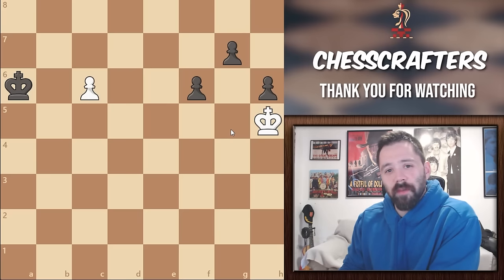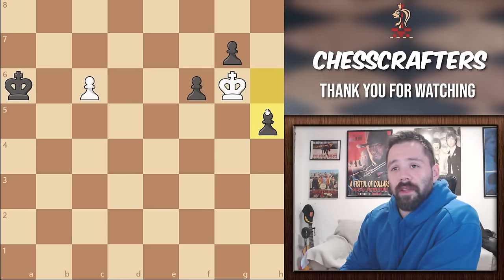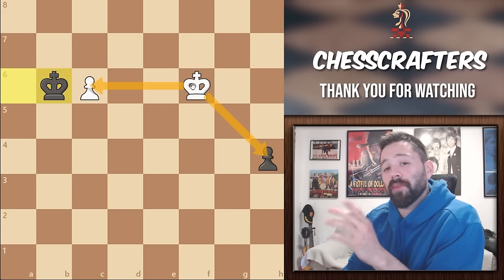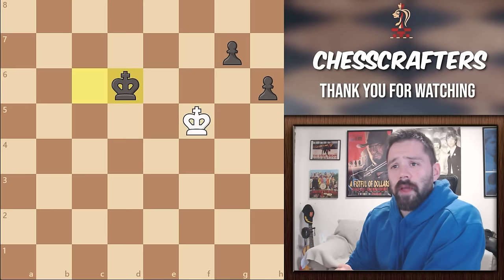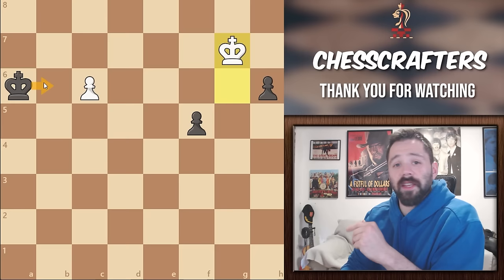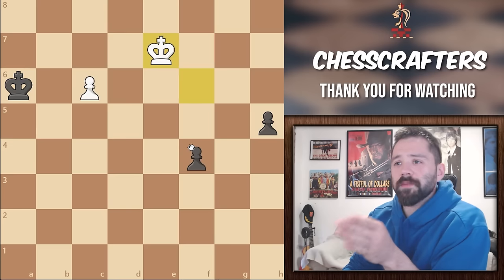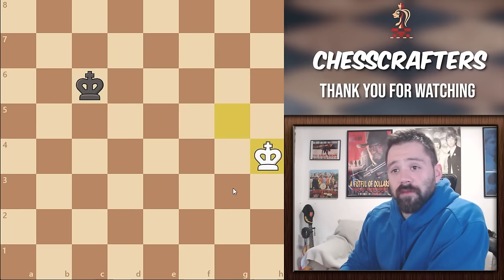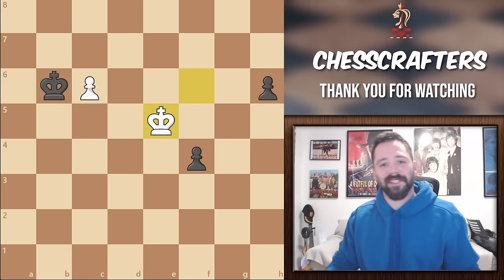Chess Endgame Puzzle IMPOSSIBLE To Draw Without KNOWING This | Reti Endgame Study Practical Example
As I saw that you really enjoyed the Reti Endgame Study. I decided to follow up on that video with a practical example that illustrate this concept. If you didn’t saw that video, I would leave it in the video description to check that out as well. I would not explain every single line in details, because I would feel I would just repeat the same video, so definitely check that out as well.

In this position is white to play and believe it or not draw the game! If you want to challenge yourself pause the video right now if not let’s get right into it.

So what white should play here? Did he would try to stop all the pawns or should he go defend his own one? If you still remember the last video, the key element to draw that game is to create multiple threats. White needed to make moves that both attack black pawn while also defend his own one. So in this position he should do the same thing.

The Reti endgame study, designed by Richard Reti in 1921, demonstrates how a king can make multiple threats and how it can take more than one path to a given location, using the same number of moves. It’s a must known endgame for all the people who wants to take chess more seriously and can be a life saver in some of your games. I hope you found it useful and as usual if you want me to cover a specific topic, mention it in the comment. Have a nice day!